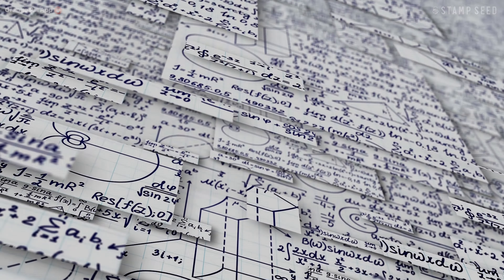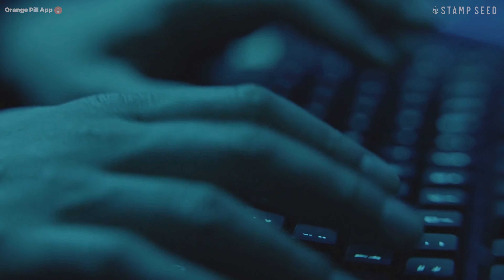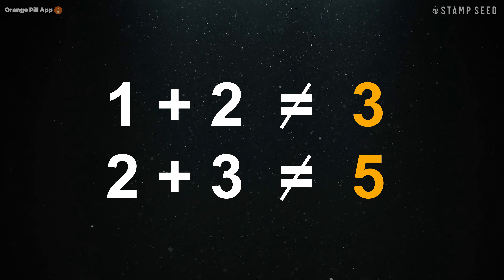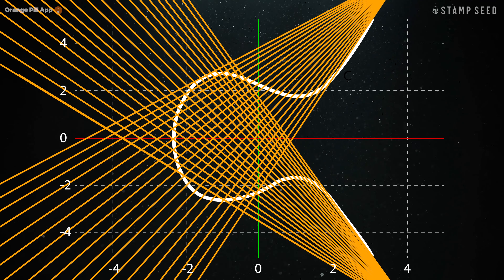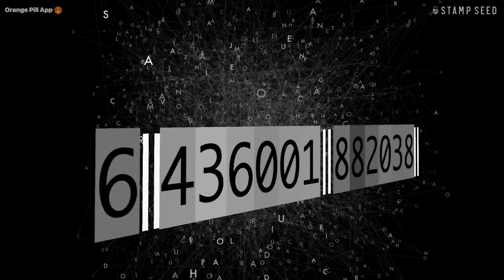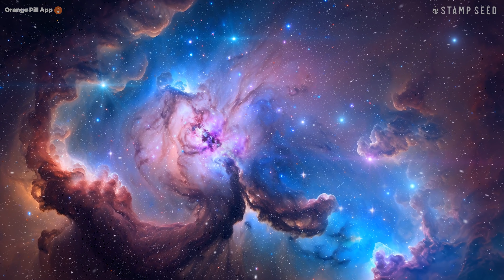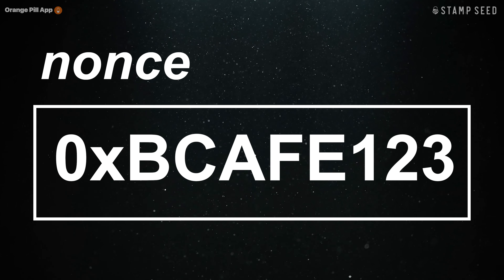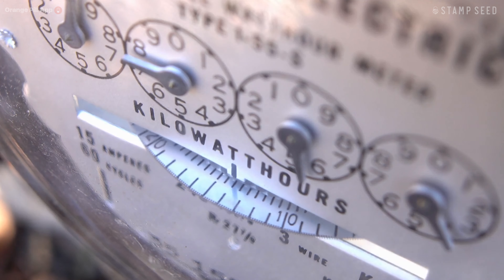Bitcoin Will NEVER Be Hacked - Here's Why!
Bitcoin’s security relies on one of the most powerful mathematical problems in cryptography: the discrete log problem. This video breaks down why Bitcoin will never be hacked, even by quantum computers, and how its cryptography ensures your funds are safe. Learn how Bitcoin’s security is rooted in unbreakable math, making it the most secure system ever created.

Timestamps
00:00:00 - The Discrete Log Problem: The Backbone of Bitcoin Security
00:01:10 - Meet Eric Yates: Author Insights on Bitcoin
00:02:20 - Understanding Finite Field Math: A New Perspective
00:03:58 - Elliptic Curves Explained: The Geometry of Security
00:05:31 - The Power of Large Prime Numbers: Why Size Matters
00:08:25 - Quantum Computing: The Future Threat to Bitcoin?
00:10:12 - Message From Sponsors
00:11:28 - The Mining Process: How Bitcoin Transactions Are Secured
00:12:57 - Proof-of-Work: The Energy-Intensive Puzzle
00:15:55 - Bitcoin's Energy Use: A Boon for Humanity?

► *Swan Bitcoin* is the best way to accumulate Bitcoin with automatic recurring buys and instant buys from $10 to $10 million. Start your Bitcoin journey today, and your first $10 purchase is on us

► Secure your bright orange future with the *Swan IRA* today! Real Bitcoin, no taxes

► For high-net-worth individuals and corporations seeking to build generational wealth with Bitcoin, *Swan Private* is your guide

► Want to learn more about Bitcoin? Check out *Welcome To Bitcoin* a FREE Introductory course. Learn about Bitcoin in under 1 hour!

WARNING: Beware of scammers who use Swan's image and name in the comment section.